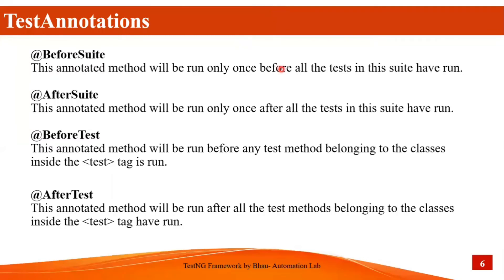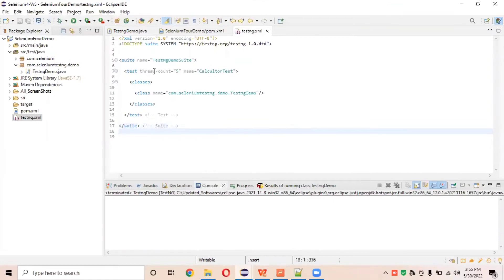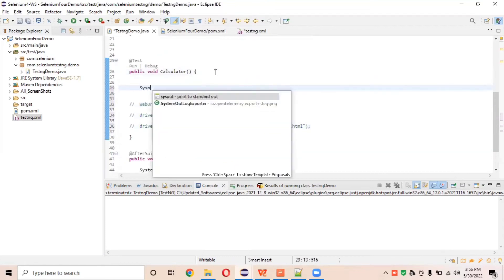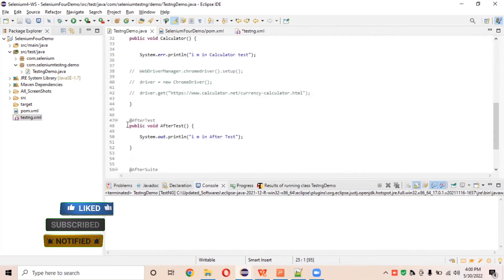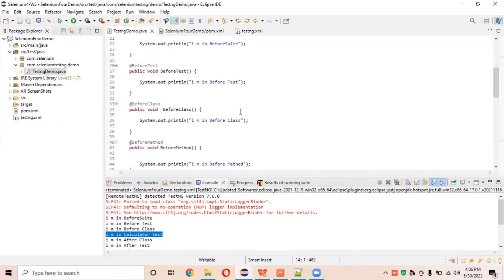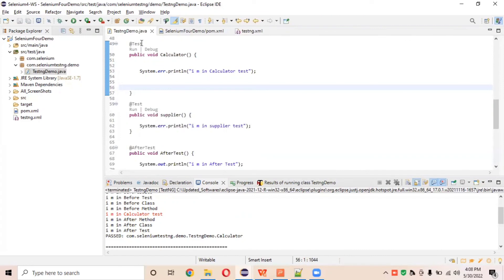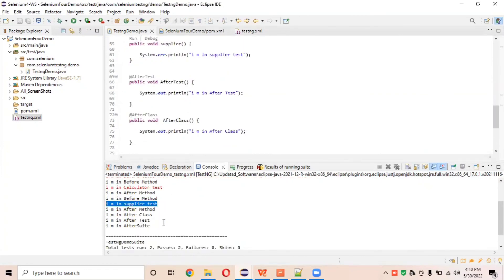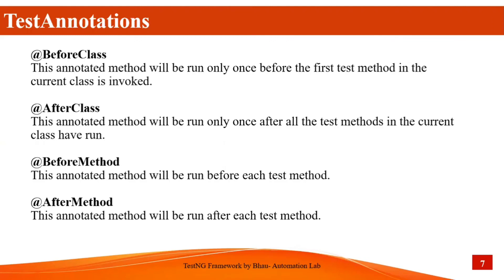TestNG Annotations in Selenium WebDriver |TestNG Annotations execution flow |TestNG Framework Part 2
In this video tutorial, we will learn TestNG Annotations practically   @BeforeSuite @AfterSuite @BeforeTest @AfterTest @BeforeClass

Selenium Tutorial For Beginners testng annotations sequence testng annotations in selenium testng interview questions

1. What is a TestNG annotation?
2. What is exact use of TestNG annotations?
3. How many annotations are available in TestNG?
4. How to use TestNG annotations?
5. TestNG annotations execution flow

What is Annotations & Framework in Selenium

What is TestNG Annotations & Framework in Selenium | TestNG | Testing Framework | Part - I

TestNG
TestNG framework in selenium
TestNG interview questions and answers
TestNG tutorial
TestNG annotations in selenium
TestNG listeners
TestNG framework
TestNG tutorial for selenium webDriver
About TestNG framework
Add TestNG plugin
Create and run TestNG tests
Create run configuration for TestNG

TestNG annotations
TestNG annotations interview questions
How many annotations are in TestNG?
What is the order of annotations in TestNG?
What are TestNG Annotations?
TestNG annotations and the flow of execution, BeforeSuite, AfterSuite, BeforeTest, AfterTest, BeforeClass, AfterClass, BeforeMethod, AfterMethod